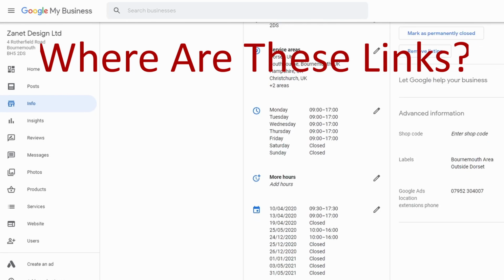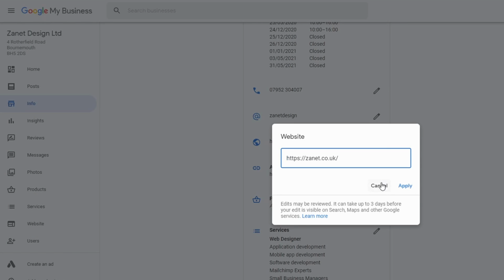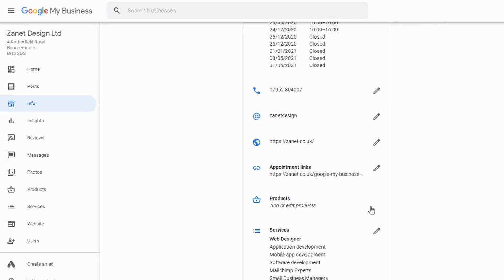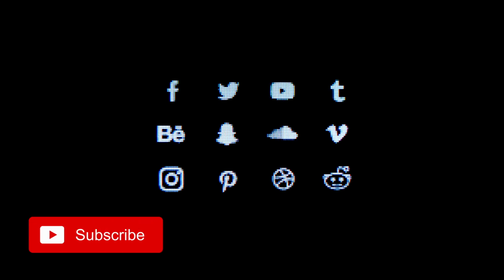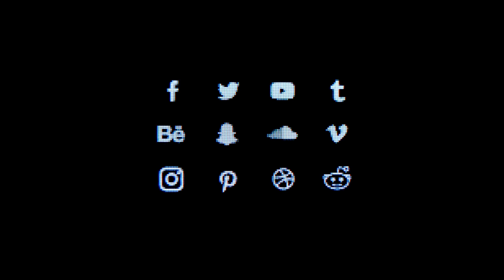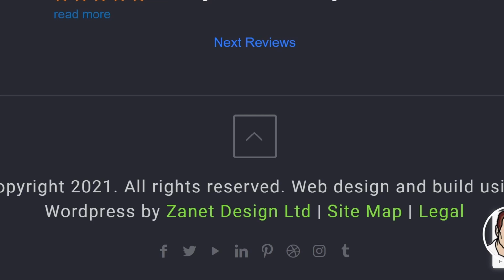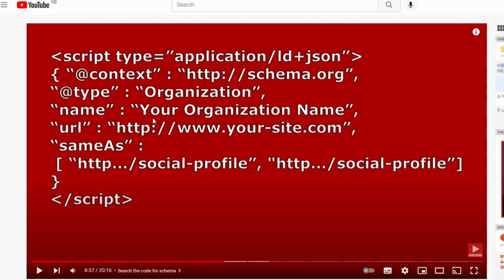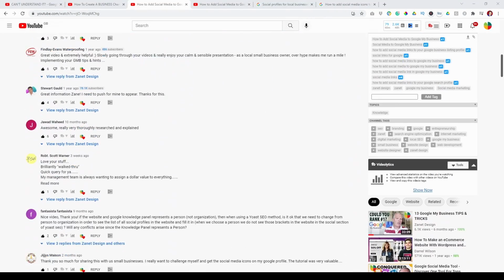How I Added SOCIAL MEDIA LINKS in UNDER 24 Hours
If you’re invisible on Google Maps, don’t guess.

If you want to know how to add social media links to Google My Business listing profile then this is the new way to do it in 2023. this first.

So I've just checked my knowledge panel on Google My Business and I have social media links showing again! This is great because 24 hours ago I made a small changed and it worked!

I've documented the whole process, so you can do the same for your socialmedia GMB profile.
So in this video, I'm going to show you how I successfully made the easy upgrade.

Every day 1000s of users are looking for ways to add social profile links. The reason why it's so hard is you would expect GMB to allow you to add them by using a simple link submission form.

//TIMESTAMPS
0:00 Introduction to Social Media Profile links
0:40 Most users ar looking for this in GMB
2:00 It used to work with GMB Social links
3:05 Add social links to your website
3:29 Add the Social media schema code for links
4:20 the goal posts had changed for social profiles
5:02 Here is the BIG CLUE on Google Support
6:45 24 hours later on Google My Business

GETTING SOCIAL LINKS HAS CHANGED IT'S NOT HALF AS COMPLEX AS IT USED TO BE

I JUST CHECKED MY TWITTER FACEBOOK LINKEDIN ETC

24 HOURS LATER - SOCIAL MEDIA FULL HOUSE